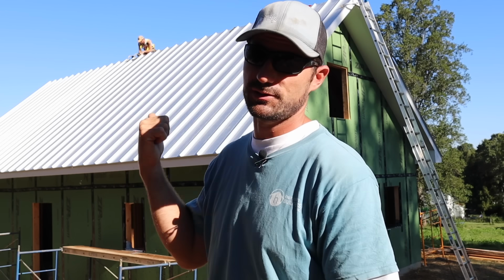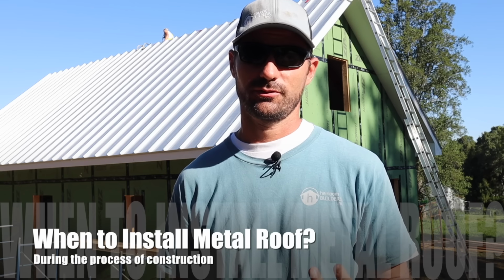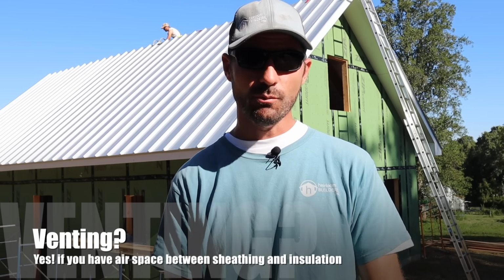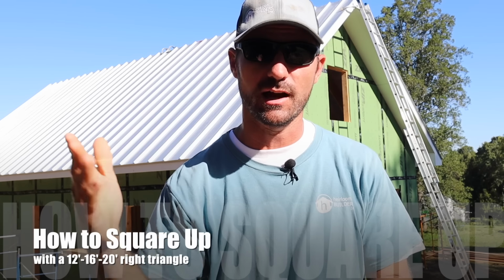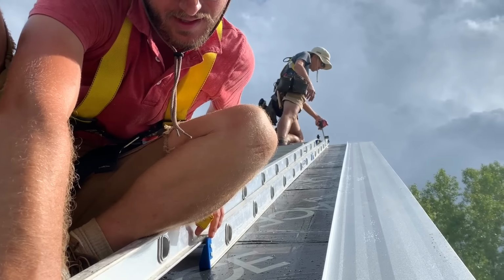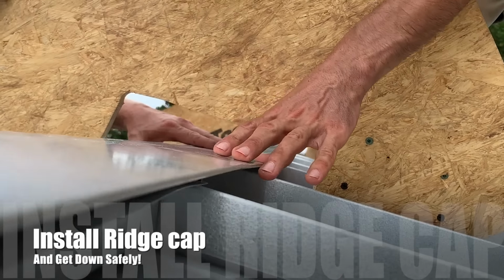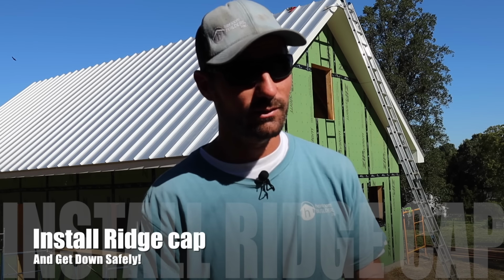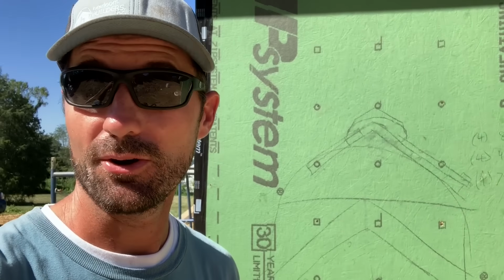How to Install Standing Seam Metal Roofing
Step by step instruction on how to install a standing seam metal roof. We cover all the basics of metal roof installation. From underlayment, venting, layout and squaring up, installing drip edge, cutting and hemming panels, installing panels and installing ridge cap flashing. metal roofing installed by craftsman